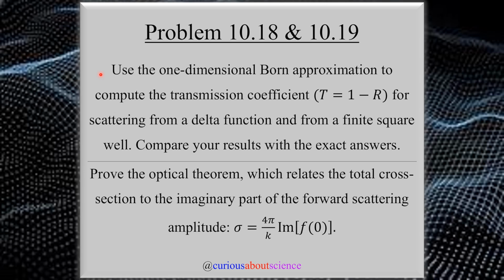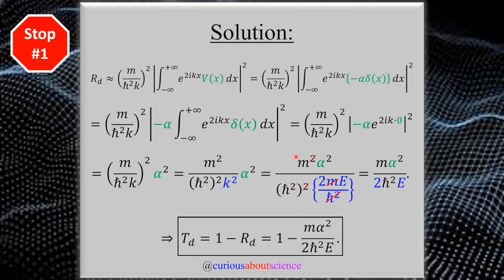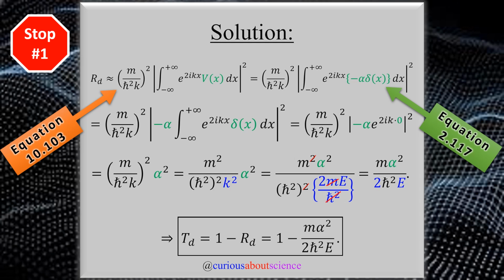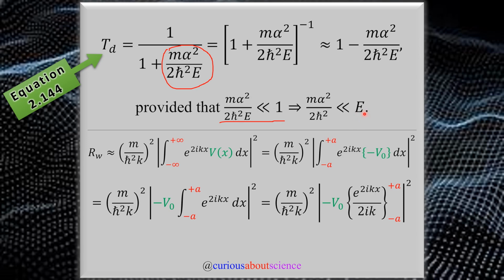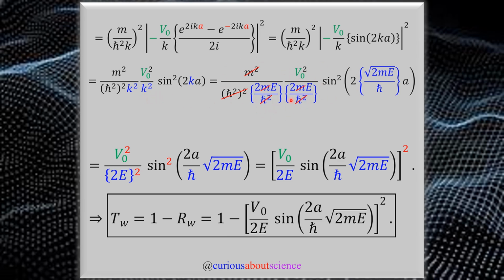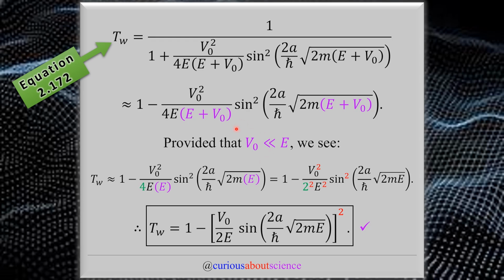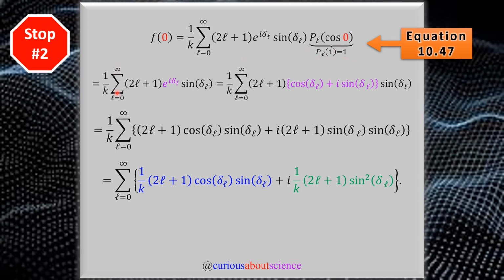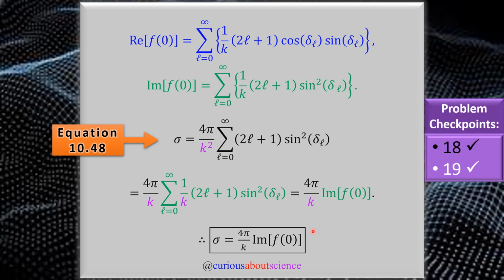Problem 10.18/10.19 - Scattering Extras⇢ Transmission Co. & Optical Thrm: Intro to Quantum Mechanics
These two problems explore key concepts in quantum scattering theory. The first problem uses the Born approximation to calculate the transmission coefficient for scattering from a delta function and a finite square well, comparing the results to exact solutions. The second problem proves the optical theorem, which relates the total cross-section to the imaginary part of the forward scattering amplitude, revealing the connection between forward scattering and total interaction probabilities in quantum systems.

• 𝙿𝚛𝚘𝚋𝚕𝚎𝚖 𝙱𝚛𝚎𝚊𝚔𝚍𝚘𝚠𝚗 𝚃𝚒𝚖𝚎 𝚂𝚝𝚊𝚖𝚙𝚜:
00:00 - Intro & Problem Statement.
00:52 - Background.
01:39 - Stop 1: Problem 10.18.
09:32 - Stop 2: Problem 10.19.
11:44 - Concluding Remarks.